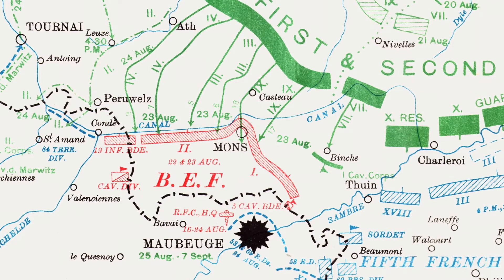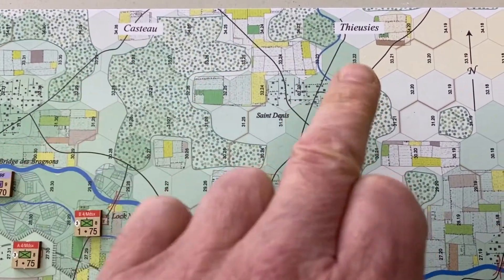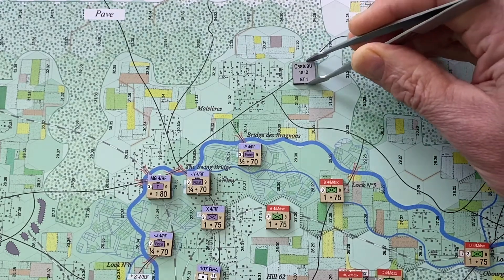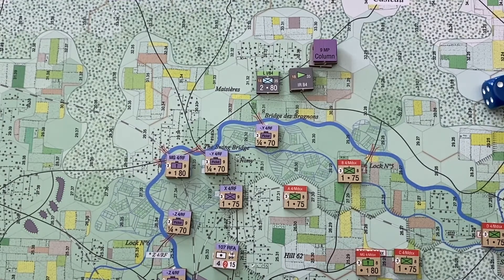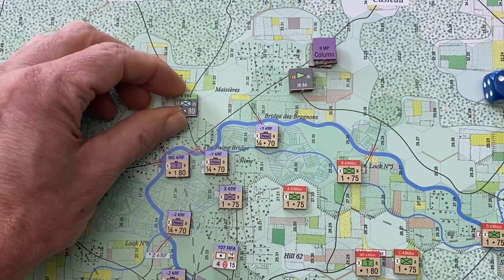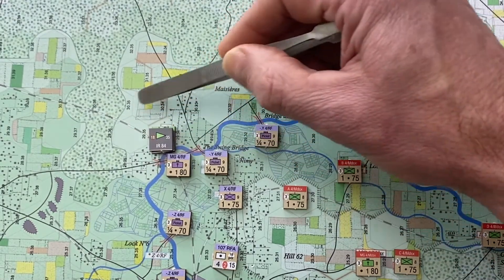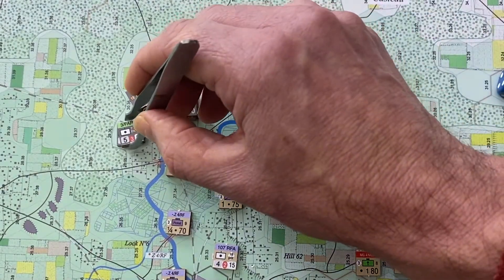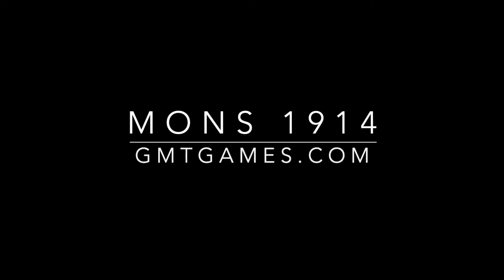Mons 1914: German Entry Overview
This shows the German entry onto the map in the game "Mons, 1914: The Mad Minute."